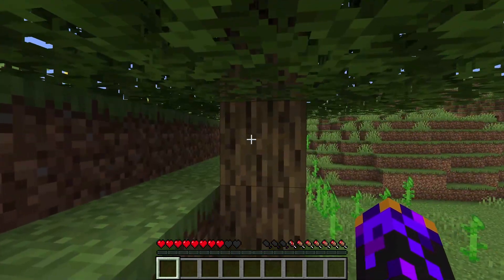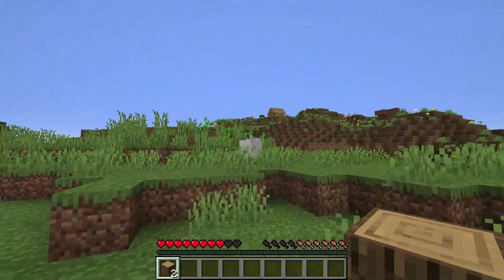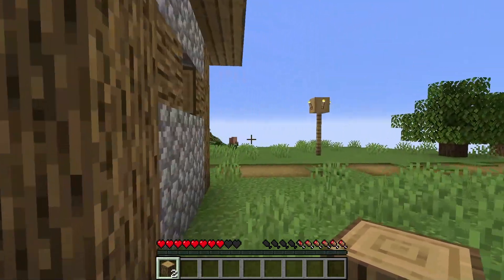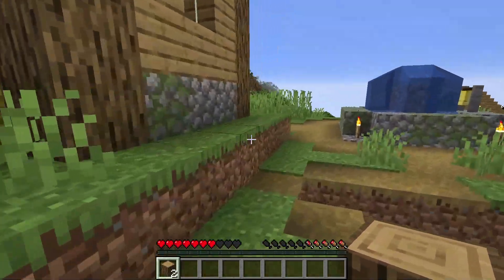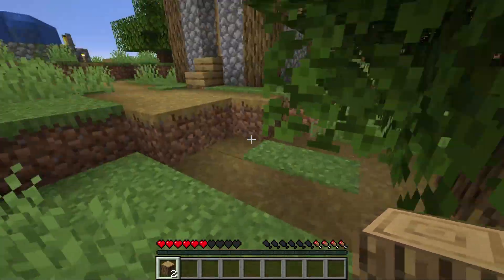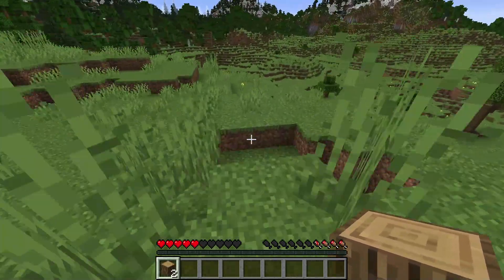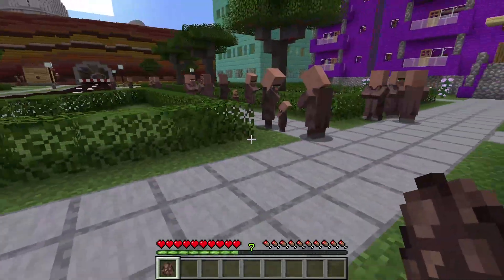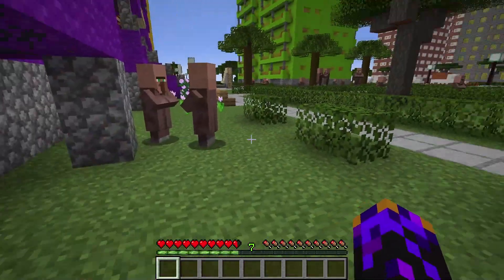FAKE Minercaft lets Plays be like